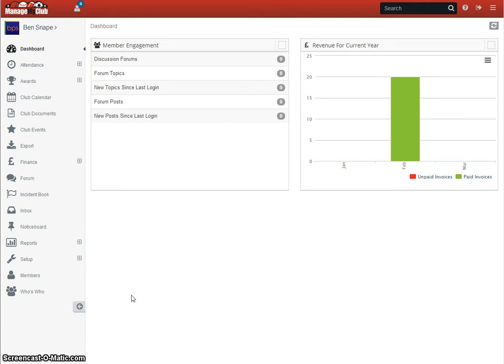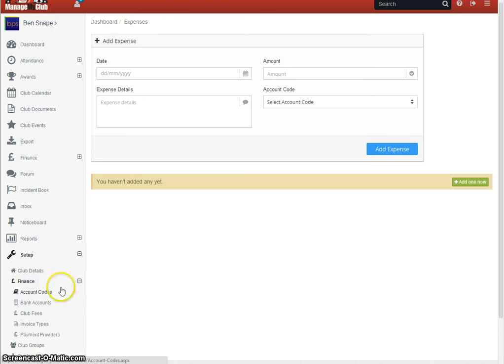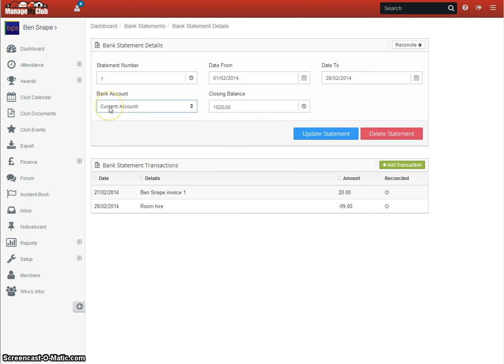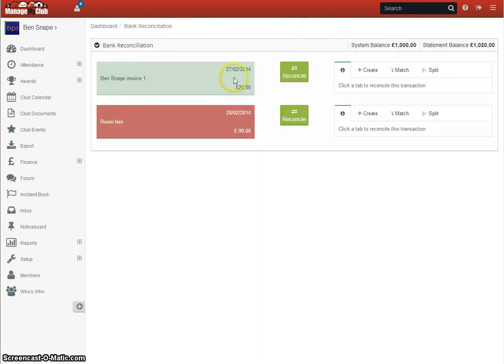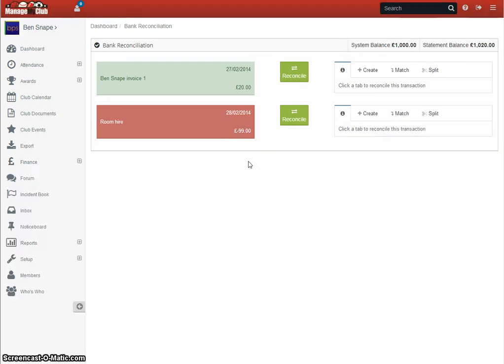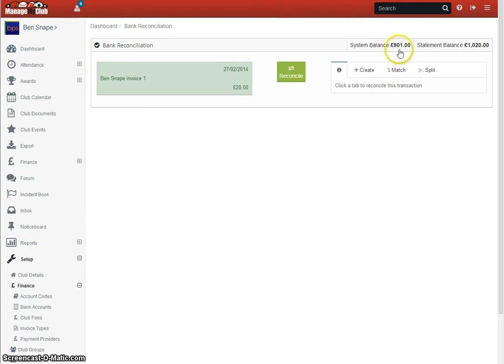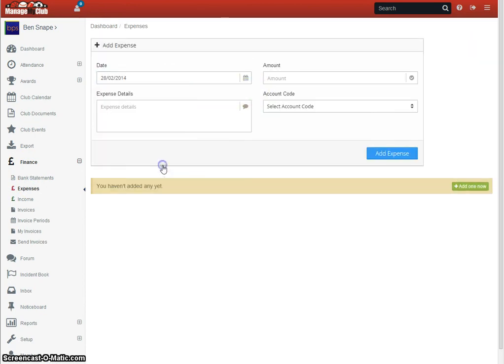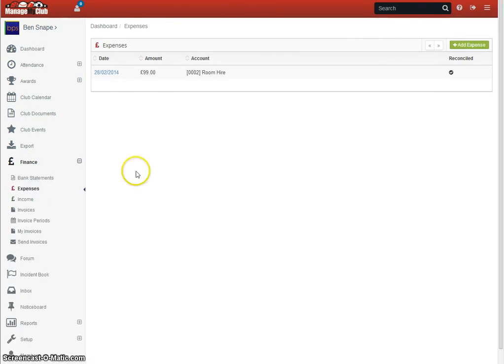Manage My Club - Expenses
An introduction to expenses and how to reconcile them.